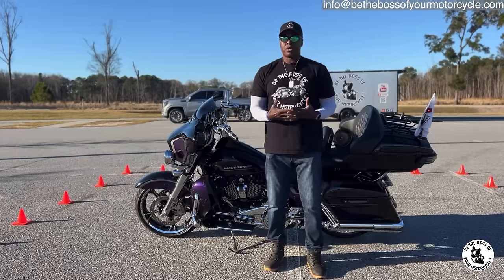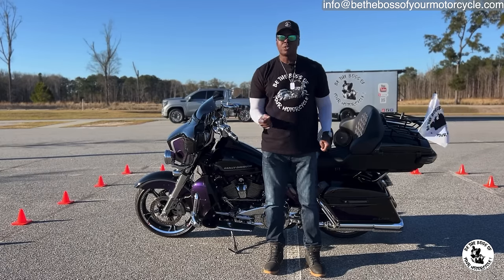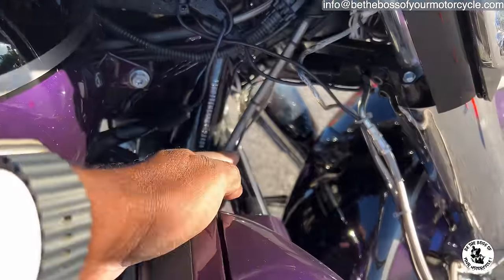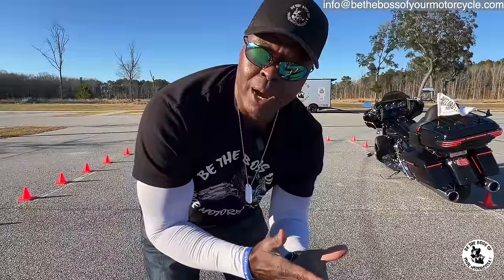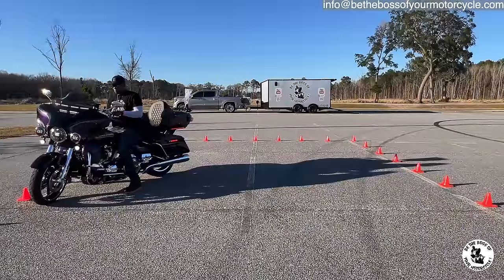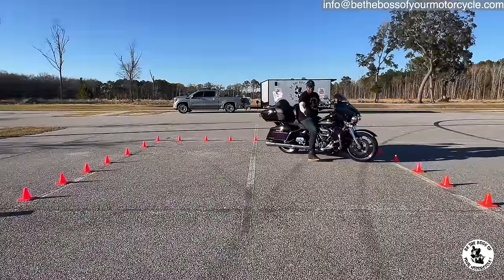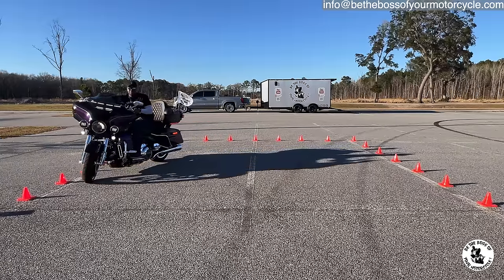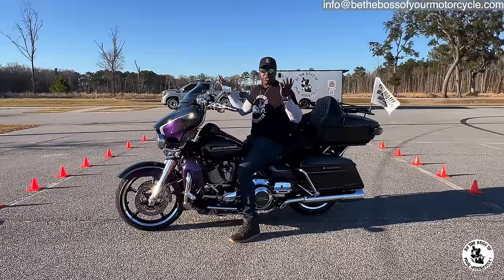Does Your Harley Davidson Motorcycle Have This Problem? Watch This To Find Out!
Become a V.I.Preloader.

Sign up for our mailing list, to be notified of special events and upcoming practice sessions.

Be The Boss Of Your Motorcycle
101 Blue Moon Crossing, Suite 3, Box 134

Motorcycle Related Items
Badass Moto Motorcycle Kickstand Pad
Bike Phone Holder
Benlari Black Axle Nut Covers  Fat Boyoy 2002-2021

Gloves I Wear On The Motorcycle
First Tactical Men’s Lightweight Patrol Glove
Hatch SG20P Dura-Thin Police Duty Glove - Black

Insta360 ONE X2 Battery 1420mAh
Insta360 ONE X2 Fast Charge Hub
Insta360 Selfie Stick
Insta360 GO 2 64GB Edition
Insta360 Motorcycle Accessory Bundle
Insta360 Selfie Stick for ONE R, ONE X, ONE
Rode Microphones Wireless GO II
Media Mod (HERO10 Black/HERO9 Black)
REYTRIC Hero 9/10 Replacement Batteries 3-Pack and 3-Channel USB Charger
GoPro HERO9 Black
OverHead Pro 2-in-1 Boom Arm for Tripod
Neewer Dimmable 5600K USB LED Video Light 2-Pack with Remote Control
Ayeway Battery Pack 5V 26800mAh Portable Charger
Power Strip, HITRENDS Surge Protector with 6 AC Outlets & 6 USB Charging Ports
SAMSUNG: EVO Select 128GB MicroSDXC Memory Card with Adapter
SD Memory Card Reader

Practice Cones
LVL10 Sports Heavy & Tough Cones

What I Wear To Stay Cool
Dickies Flex Temperature Cooling Pants
UV Sun Protection Arm Sleeves
Sun Hat UV Protection

Trailer Items
Hurbo Wheel Lock Clamp
Marson Wheel Chock Mounting Removable Hardware Kit Wood Floor, 4 Pack
Gorilla Automotive 61681 Acorn Gorilla Guard Locks (1/2" Thread Size) - Pack of 4
Homak 2 Door Wall Cabinet
CURT 45900 Adjustable Trailer Hitch Ball Mount
Condor Pit Stop Wheel Chock

Garage Items
[4-Pack] LEICESTERCN Automatic Trickle Battery Charger Maintainer 12V 750mA Smart Float Charger for Car Motorcycle Lawn Mower Tractor Boat SlA ATV WET AGM GEL Cell Lead Acid Batteries

The Abominable Snowman - 27’ x 25’ x 22’ x 18’
To Lean Or Not To Lean - Cones 10' apart

CHAPTERS
00:00 - Left Turns / Right Turns
00:45 - Intro
01:45 - Greeting
02:04 - Does Your Harley Davidson Have This Problem?
03:20 - How Did I Discover This Problem?
04:35 - What's Causing This Problem?
05:12 - Test To See If You Have This Problem
07:27 - Old Issue
08:29 - Summation
09:03 - Outro